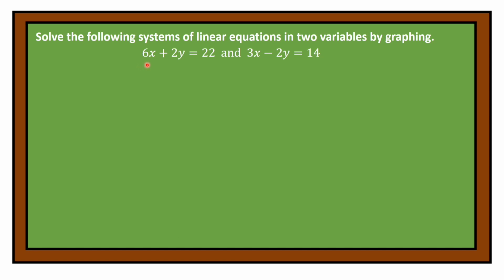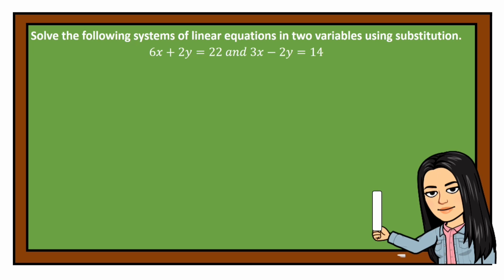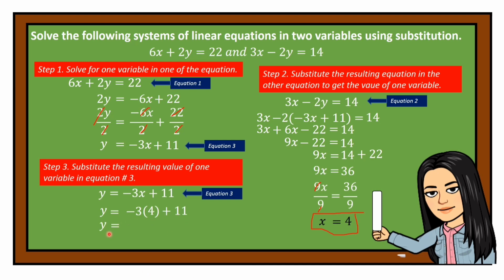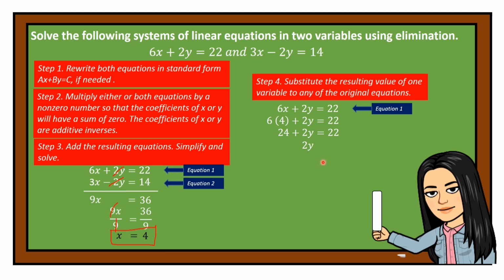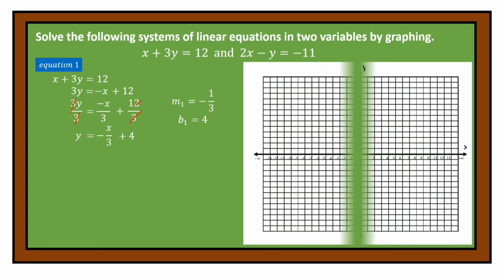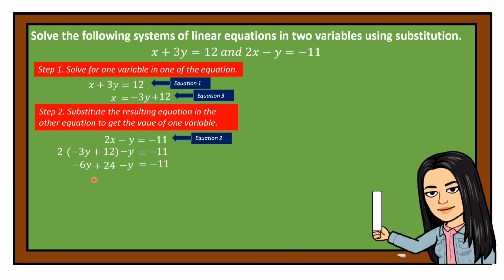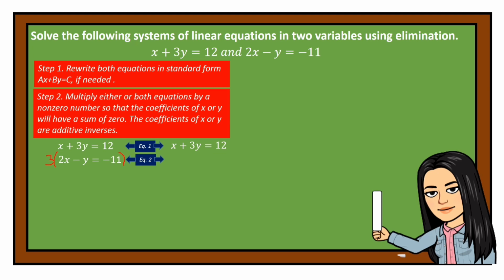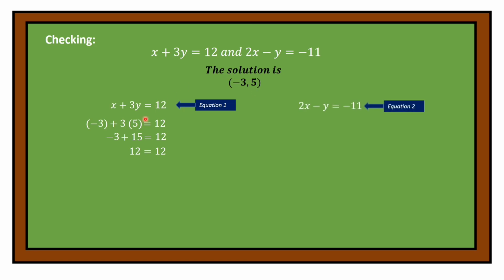Solutions of Systems of Linear Equations in Two Variables